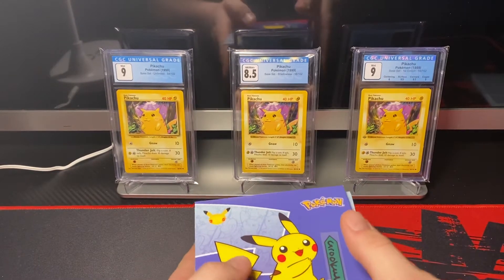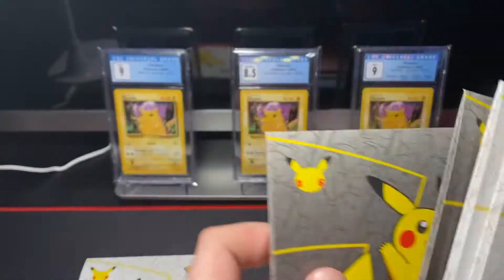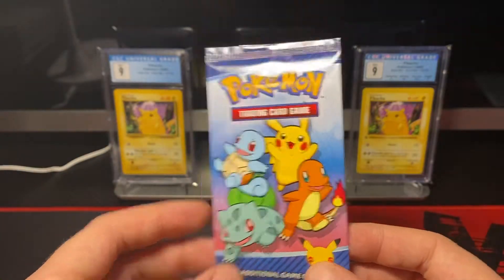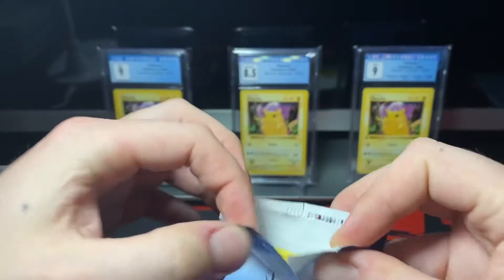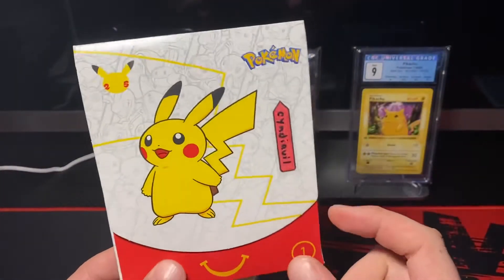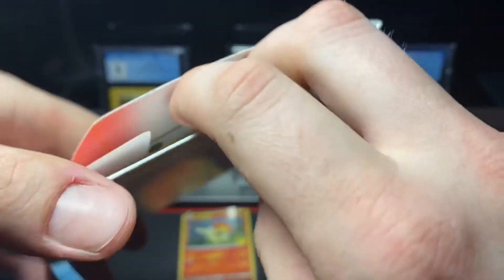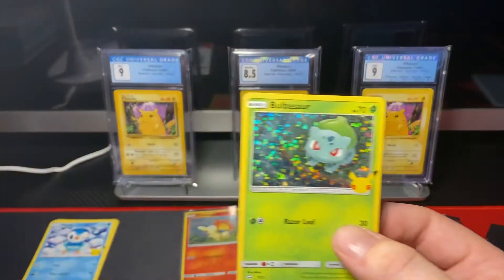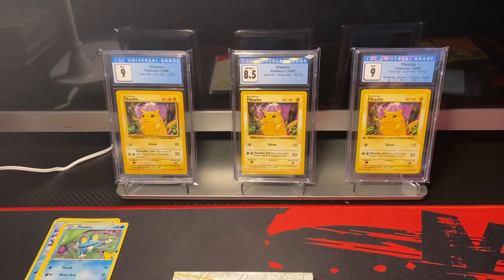*WARNING* Don’t Buy 25th Anniversary Pokémon Packs From Resellers (Light Trick)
What’s up everyone! Welcome back to another video! In today’s video we show why you should not buy these packs on the secondary market. Don’t forget to comment and sub! Thanks and have a great day!